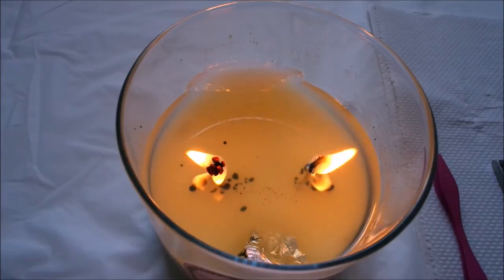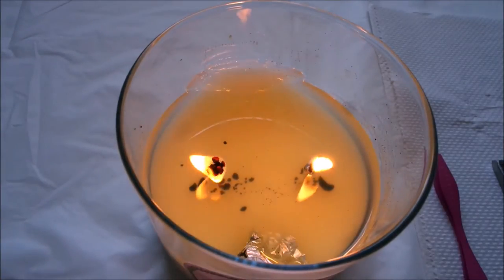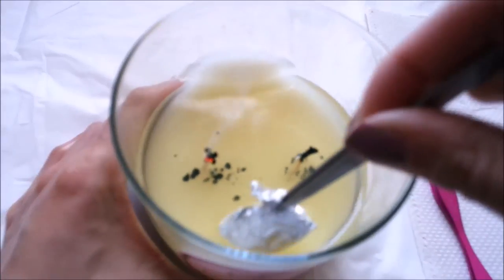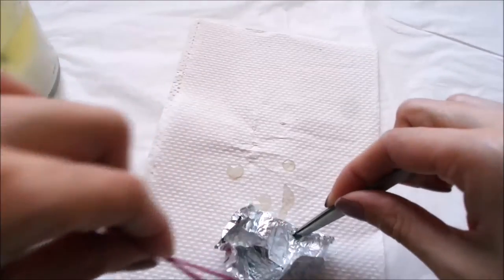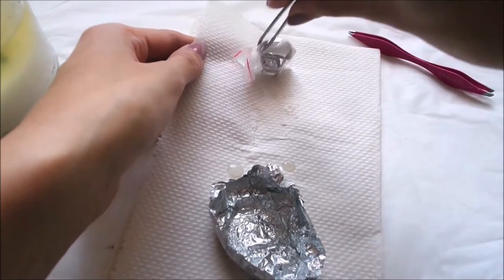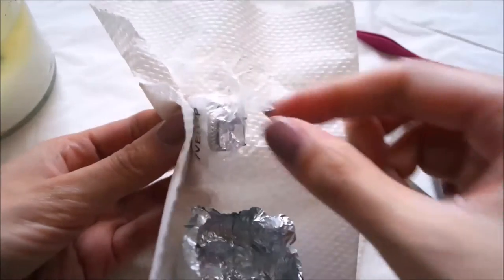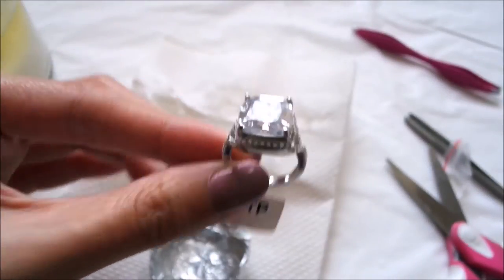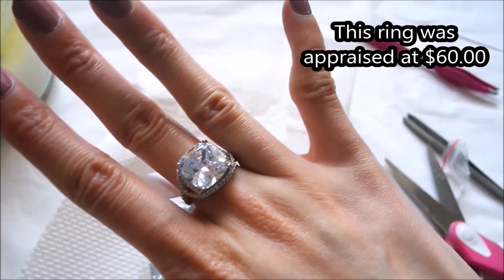Charmed Aroma Candle and Ring Revealing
Camera Used:
Samsung NX Mini